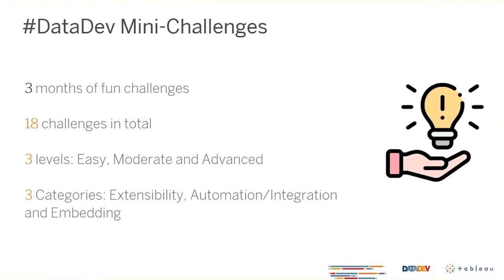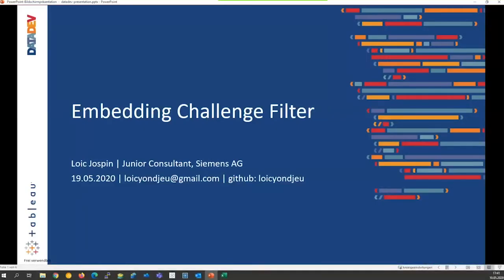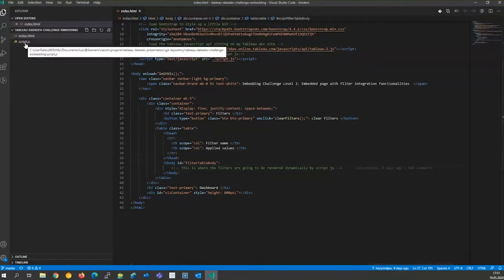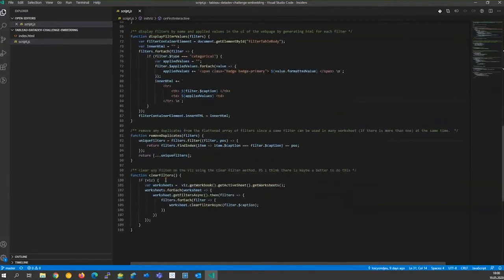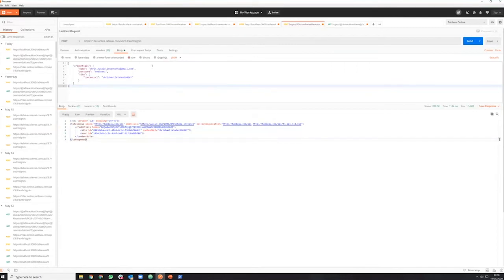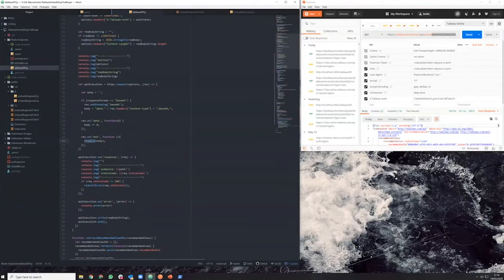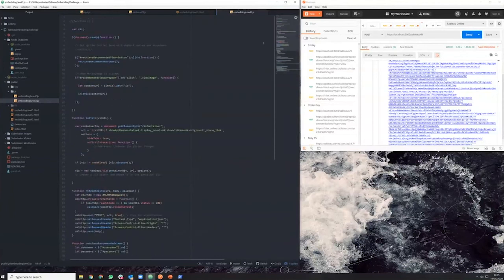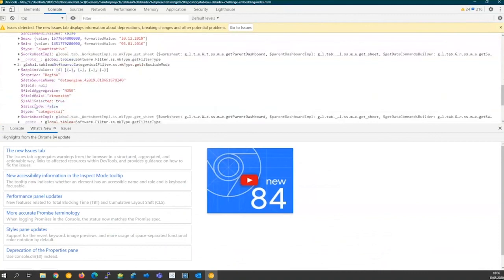Embedding: Developer Spotlight How-To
Enter the DataDev Site Challenge; a way to educate and encourage you, our developer community, to do more with your site, discover new ways to use it, and have a little fun along the way.

Learn how these DataDevs built their challenge solution! The third round of the DataDev Site Mini-Challenges are in and we're excited to show off some of the entries!